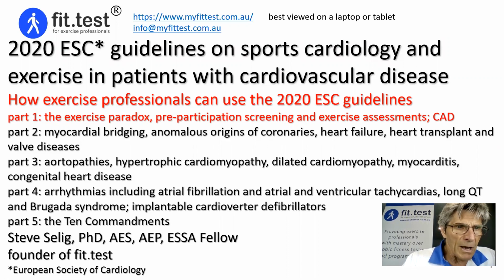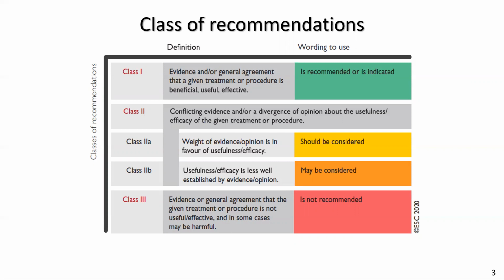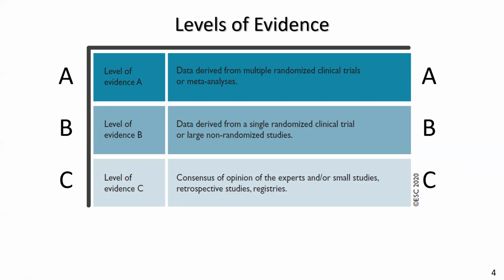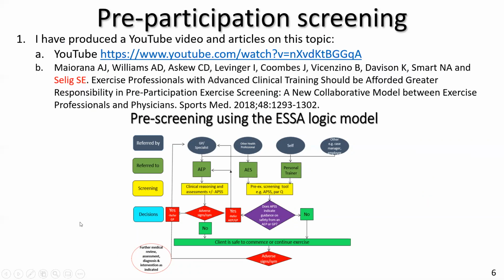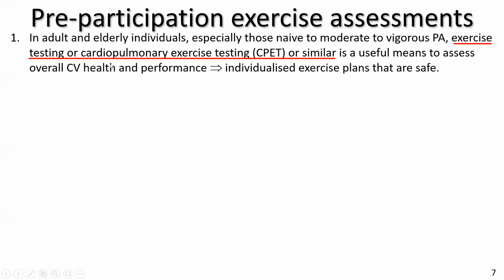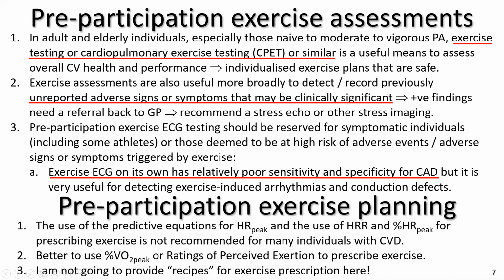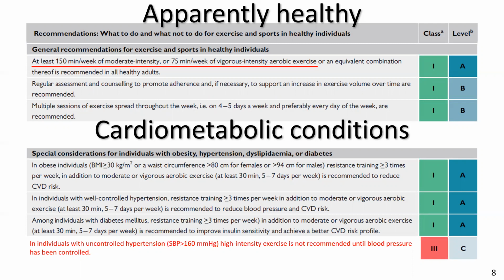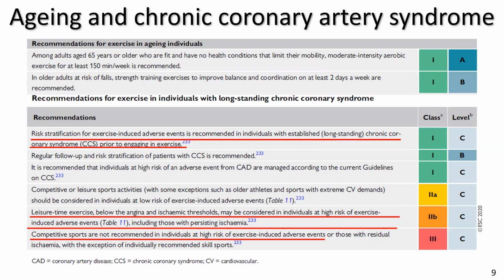2020 European Society of Cardiology guidelines on exercise in patients with cardiovascular disease 1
2020 ESC guidelines on sports cardiology and exercise in patients with cardiovascular disease. How exercise professionals can use the 2020 ESC guidelines part 1: the exercise paradox, pre-participation screening and exercise assessments; cardiometabolic disease, coronary artery disease.